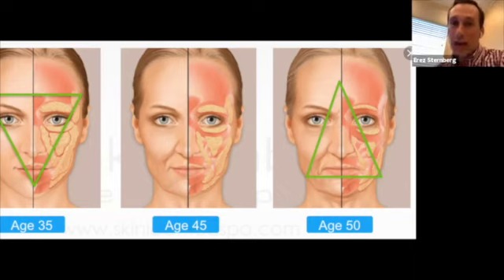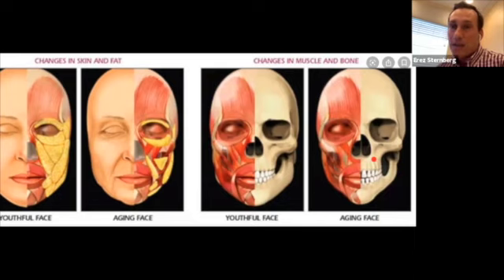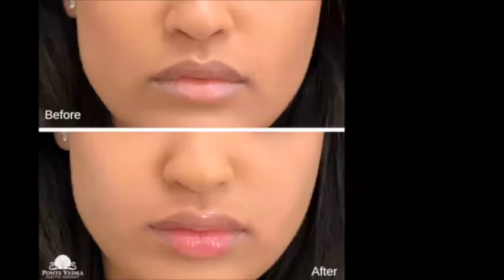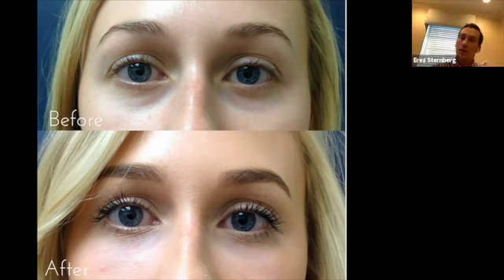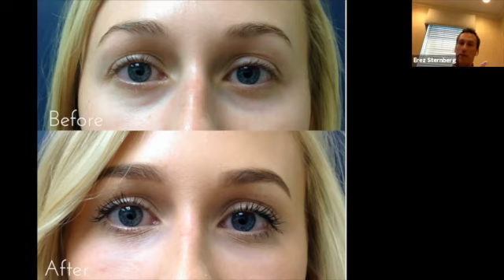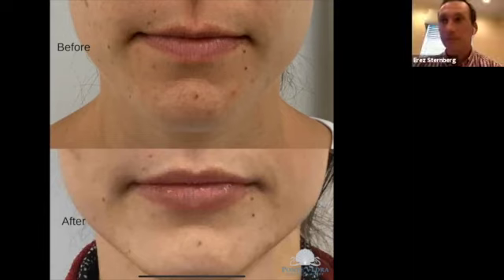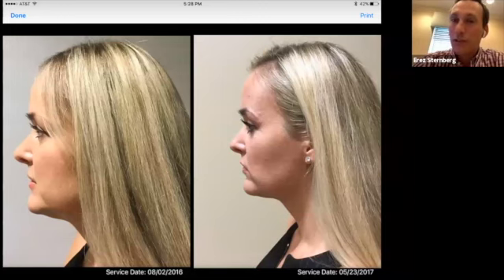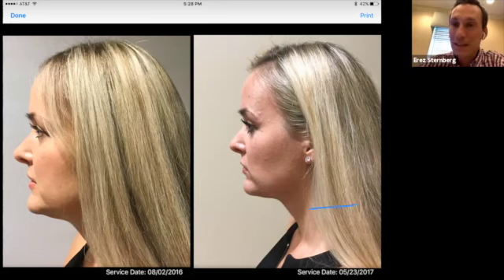Dr. Sternberg and Kimberly talk about Facial Rejuvenation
This video is about Dr. Sternberg and Kimberly talk about Facial Rejuvenation